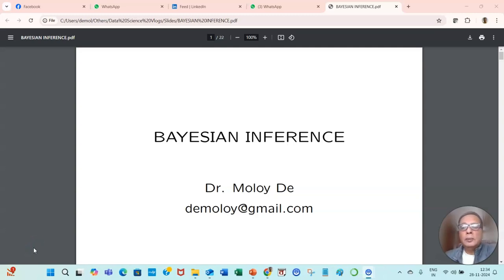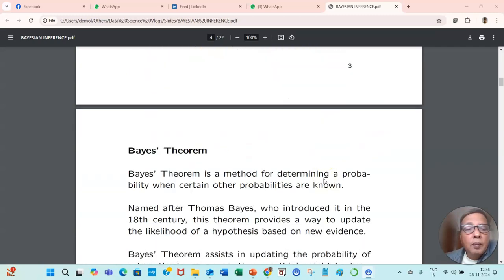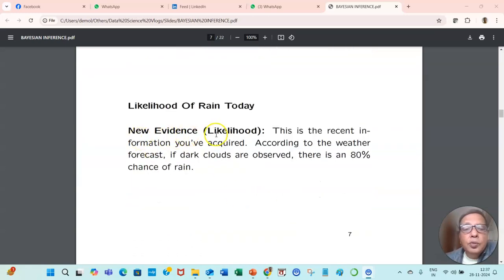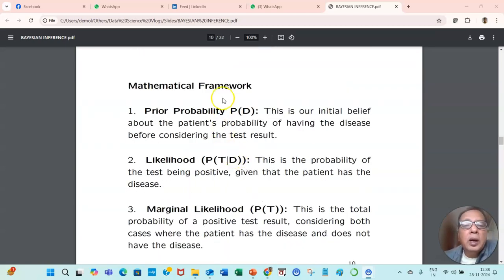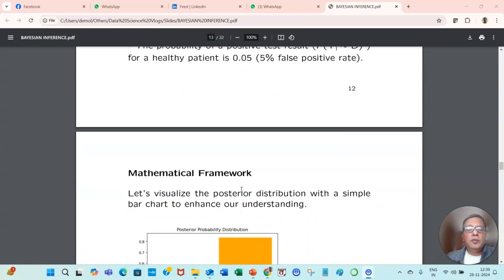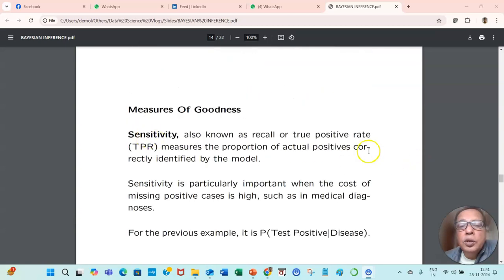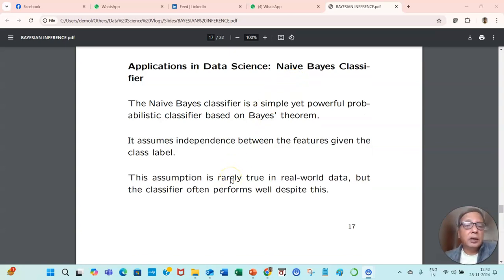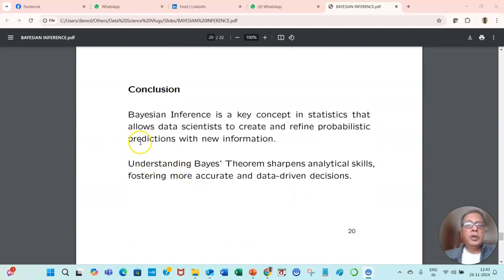Data Science Vlogs - Bayesian Inference